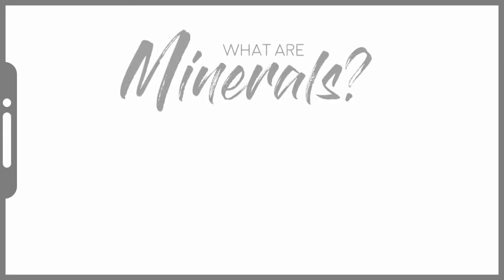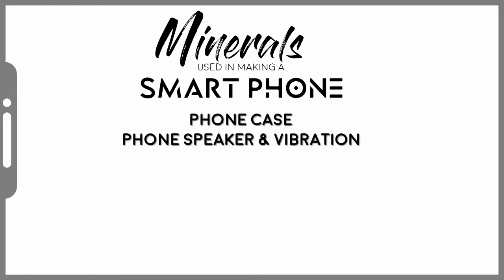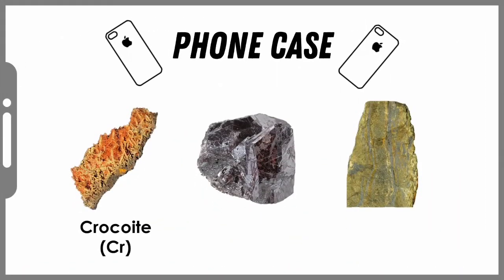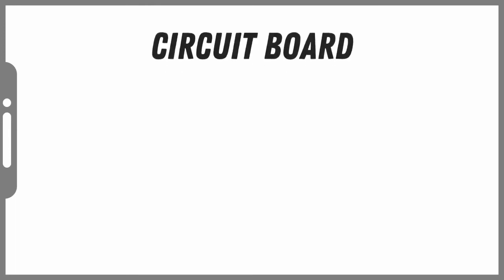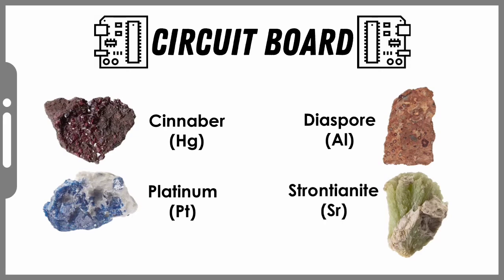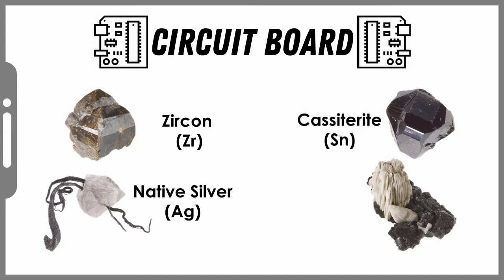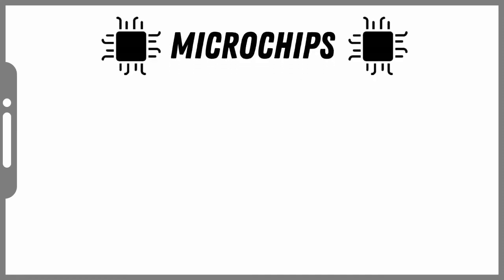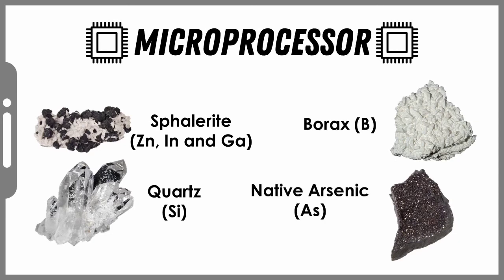Minerals used in making a Smart Phone | STEM Grade 11: Earth Science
This is a project created by myself, and to be submitted to my Earth Science Subject.

These are the minerals used in making a smart phone. Hope you gain like the video.